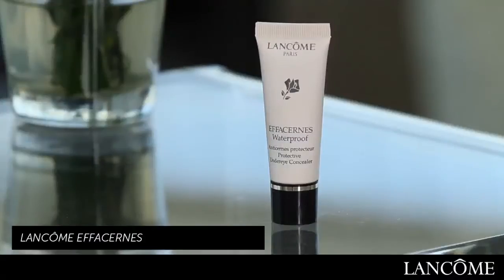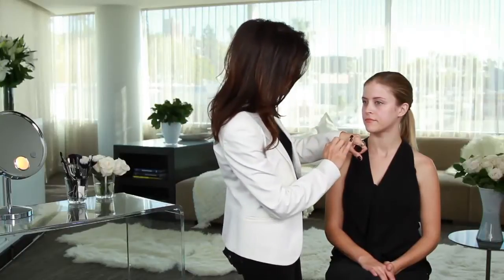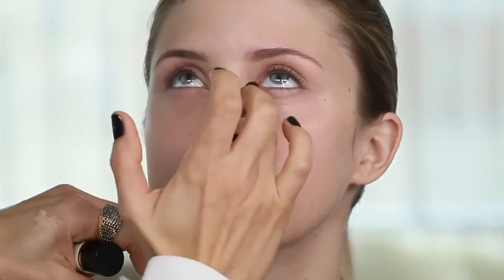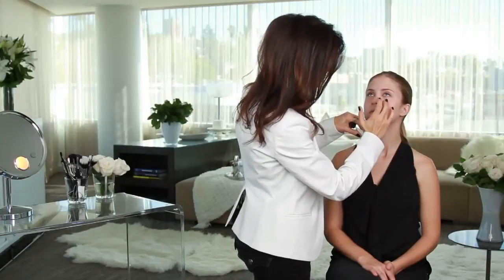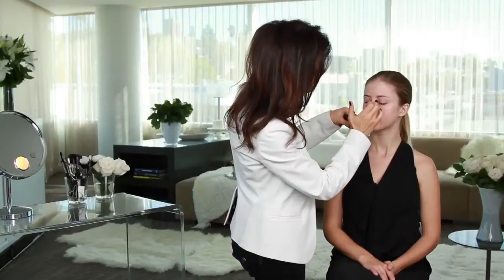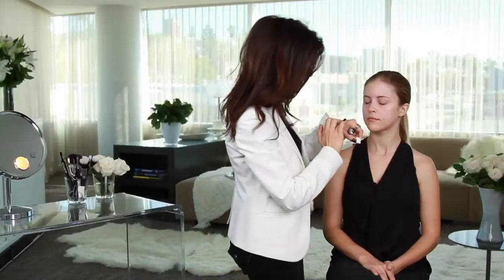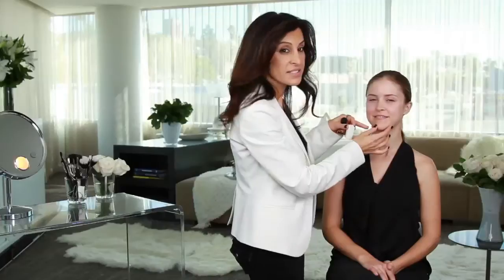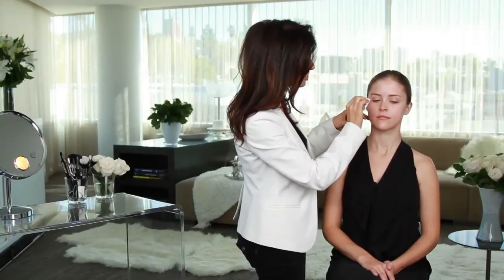HSN | Lancôme | How to Look Natural Using Concealer